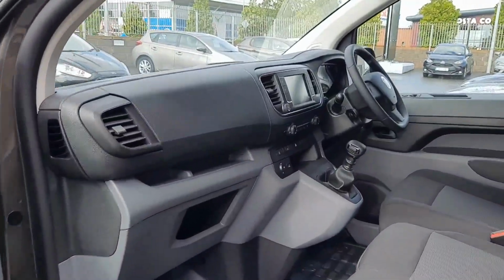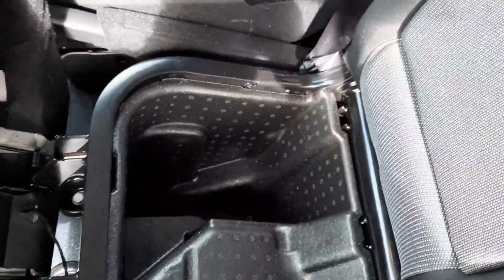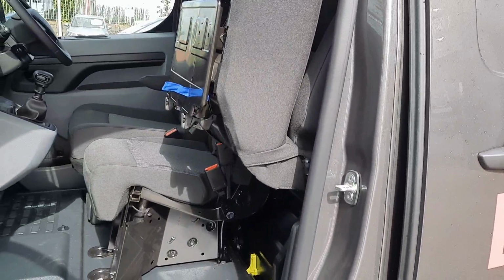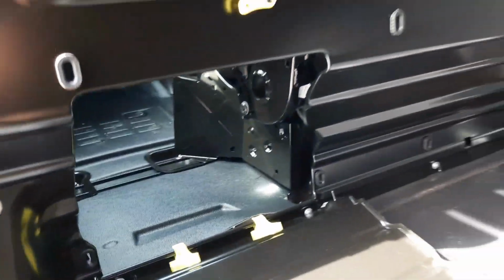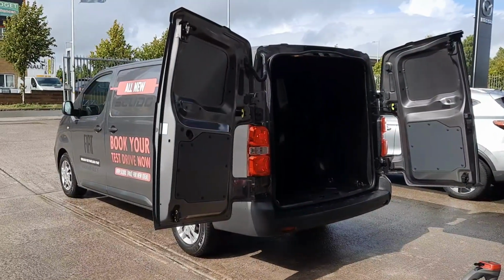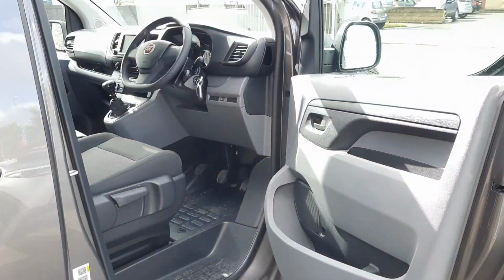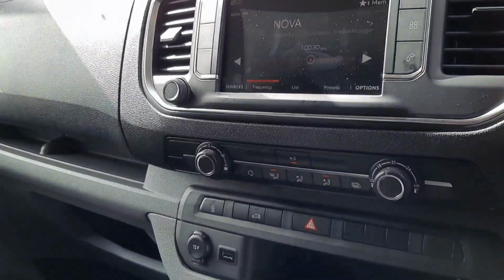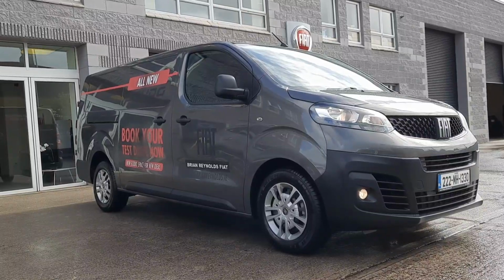222MH1330 - 2022 Fiat Scudo SCUDO 2.0 L3 145BHP TECNICO PLUS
Brian Reynolds Car Sales